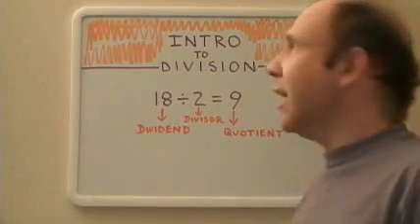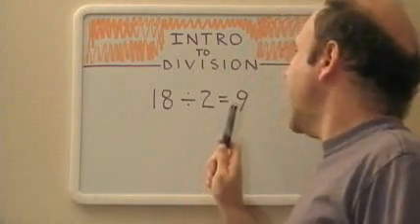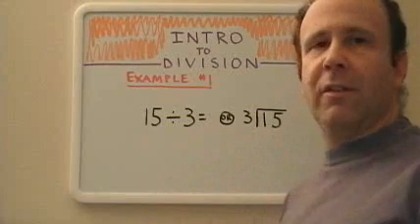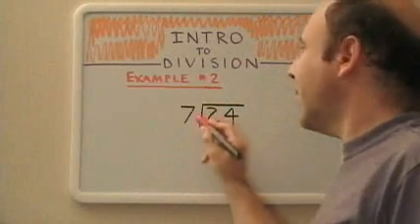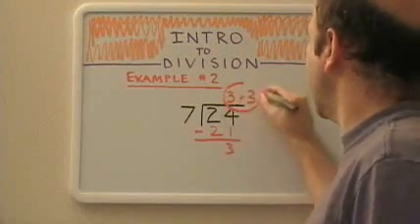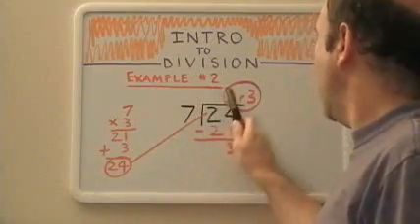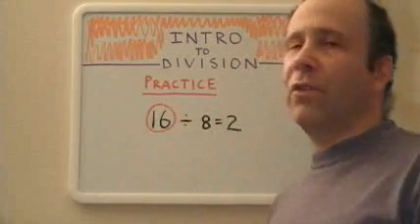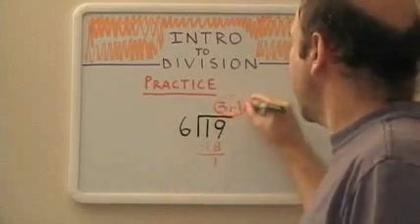Introduction to Division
Learn the basics of division, including vocabulary and how to solve simple division problems.